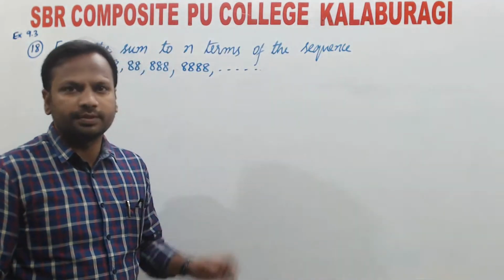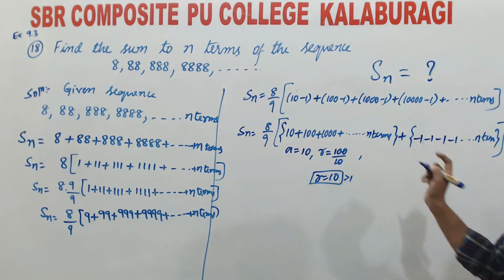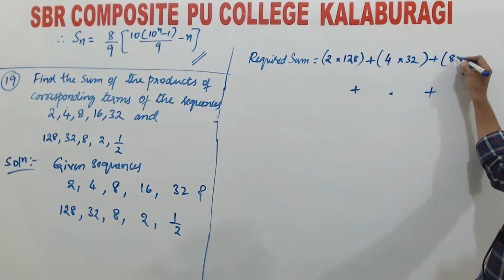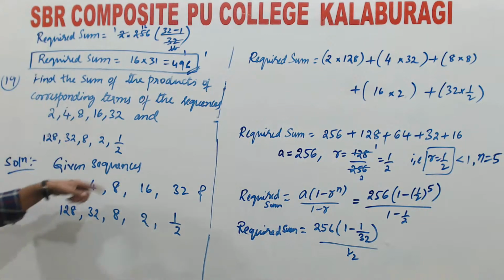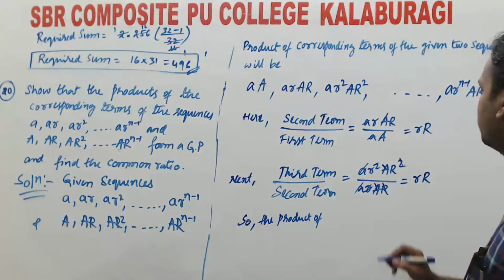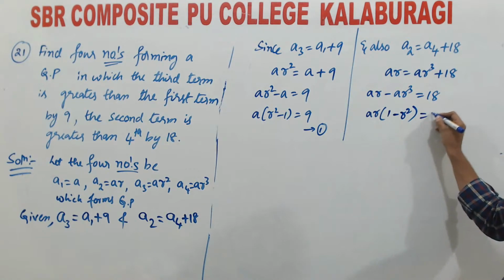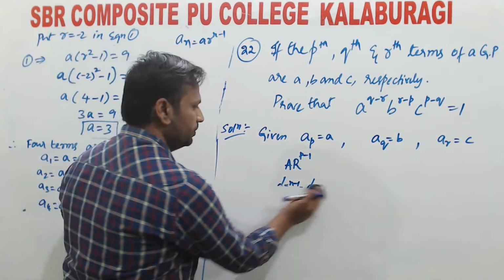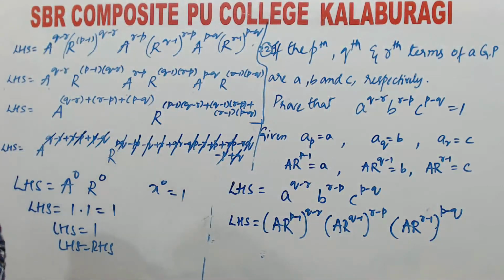Mathematics: Sequence And Series Ex 9.3 (G.P) continued... by SD Sir 08.01.2021